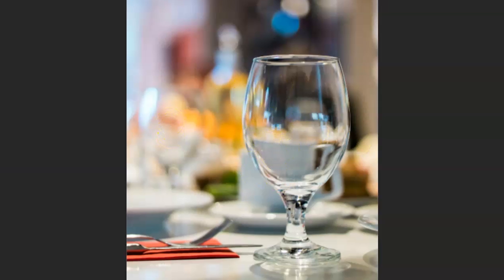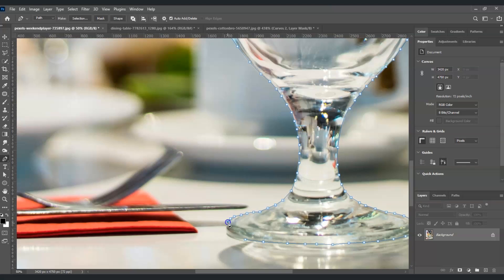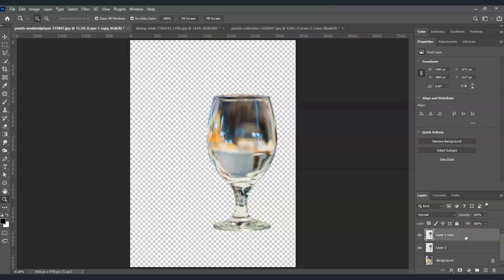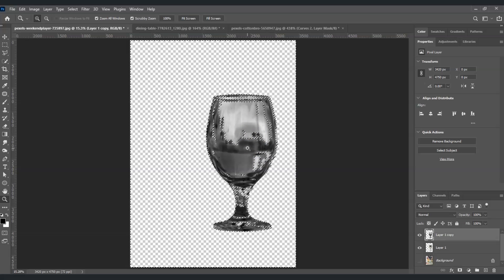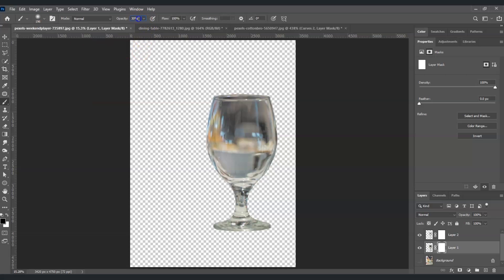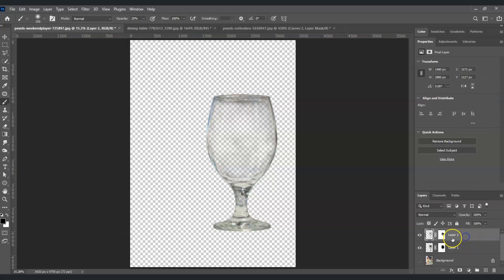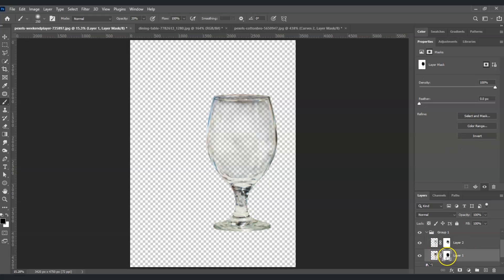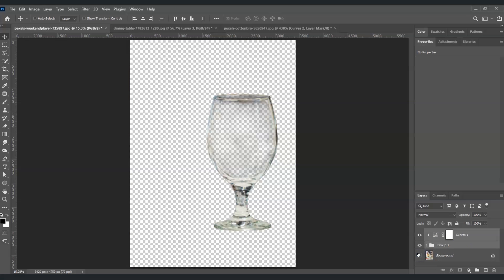How to Remove Transparent Glass Background in Photoshop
In this Photoshop tutorial, learn how to remove transparent glass backgrounds quickly and easily!

Introduction and Pen Tool: 00:00
Creating Duplicate Layers and Desaturating: 01:20
Inverting Selection and Creating New Layer: 02:15
Applying Brush Tool and Adding Mask: 03:20

Glass objects can be tricky to edit, but this step-by-step guide will show you the best techniques to isolate the glass without losing important details like reflections and shadows. Whether you're working with product photos or creative projects, these tips will help you create clean, professional-looking images in no time. Perfect for beginners and experienced users alike.